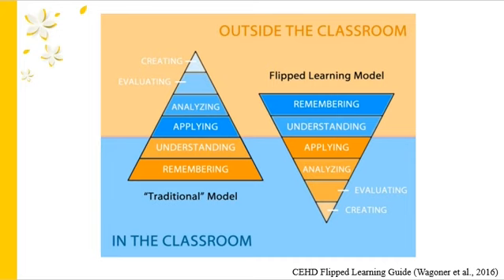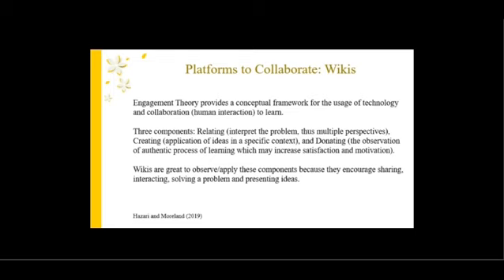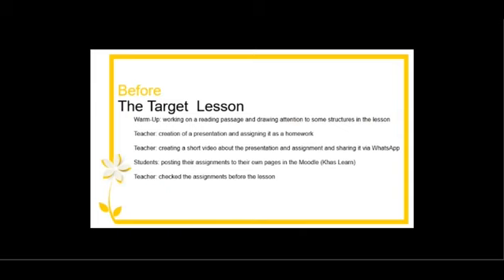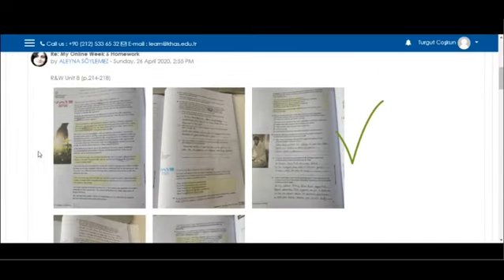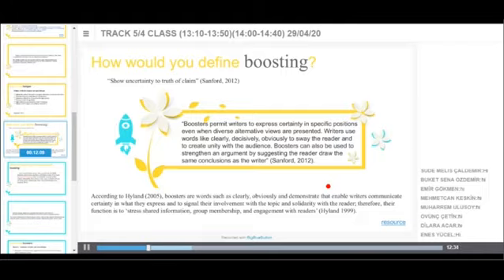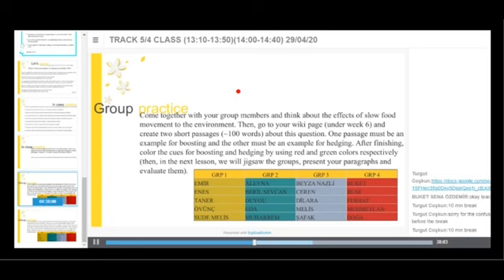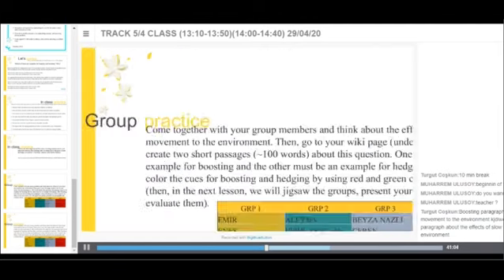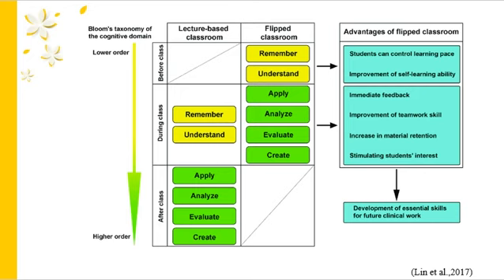Writing to Learn and Learning to Write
References

Ekmekci, E. (2017). The flipped writing classroom in Turkish EFL context: A comparative study on a new model. Turkish Online Journal of Distance Education, 18(2), 151-167.

Ghufron, M. A., & Nurdianingsih, F. (2019). Flipped Teaching with Call in EFL Writing Class: How Does It Work and Affect Learner Autonomy?. European Journal of Educational Research, 8(4), 983-997.

Hazari, S., North, A., & Moreland, D. (2019). Investigating pedagogical value of wiki technology. Journal of Information Systems Education, 20(2), 8.

Herreid, C. F., & Schiller, N. A. (2013). Case studies and the flipped classroom. Journal of College Science Teaching, 42(5), 62-66.

Hirvela, A., & Belcher, D. (2016). Reading/writing and speaking/writing connections: The advantages of multimodal pedagogy. The handbook of second and foreign language writing, 587-612.

Lin, Y., Zhu, Y., Chen, C., Wang, W., Chen, T., Li, T., ... & Zou, Y. (2017). Facing the challenges in ophthalmology clerkship teaching: is flipped classroom the answer?. PloS one, 12(4).

Nechodomu, T., Falldin, M., & Hoover, S. (2016). CEHD Flipped Learning Guide.

Parker, K., & Chao, J. (2007). Wiki as a teaching tool. Interdisciplinary Journal of e-learning and Learning Objects, 3(1), 57-72.

Plakans, L. (2008). Comparing composing processes in writing-only and reading-to-write test tasks. Assessing Writing, 13(2), 111-129.

Soltani, A., & Kheirzadeh, S. (2017). Exploring EFL students' use of writing strategies and their attitudes towards reading-to-write and writing-only tasks. Journal of Language and Linguistic Studies, 13(2), 535-560.

Turan, Z., & Akdag-Cimen, B. (2019). Flipped classroom in English language teaching: a systematic review. Computer Assisted Language Learning, 1-17.

Villarreal, I., & Gil-Sarratea, N. (2019). The effect of collaborative writing in an EFL secondary setting. Language Teaching Research.